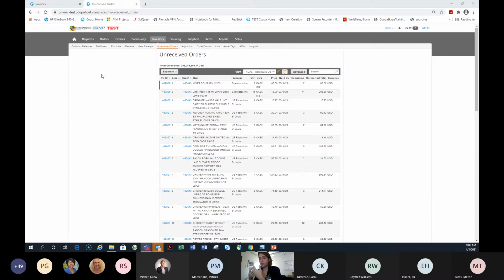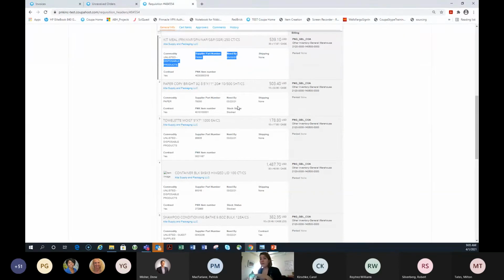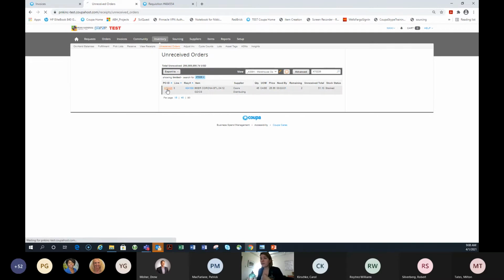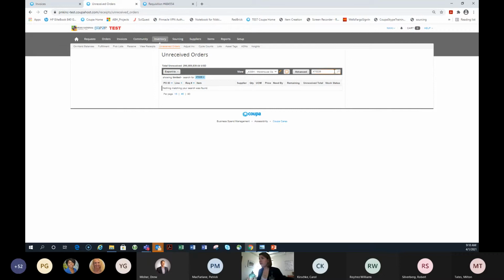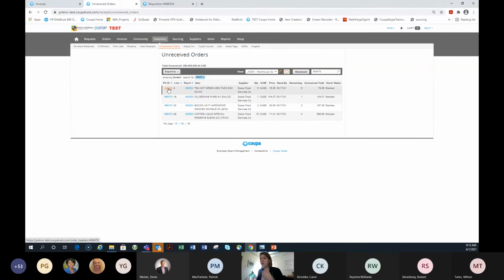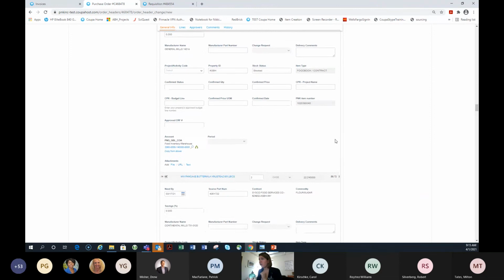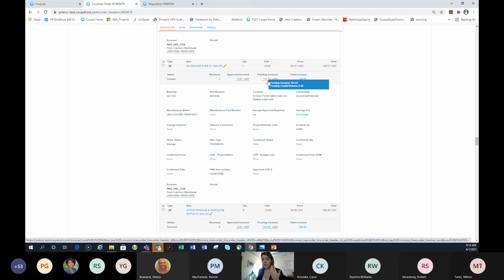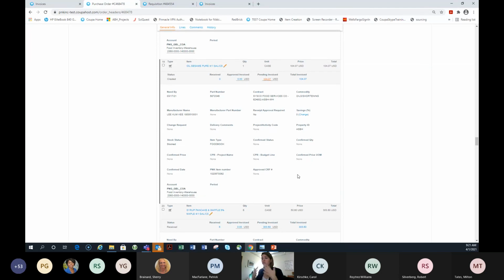Warehouse Training by Topic! Managing Warehouse PO's (How and Why)